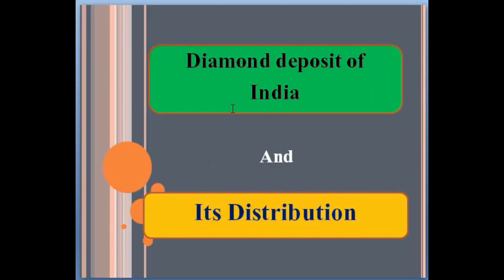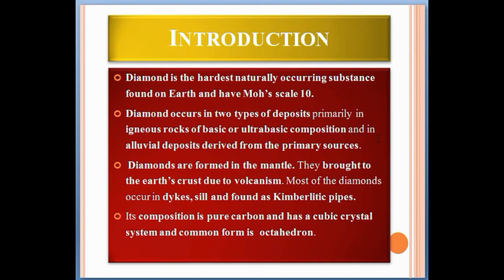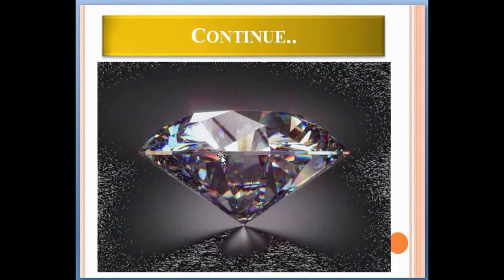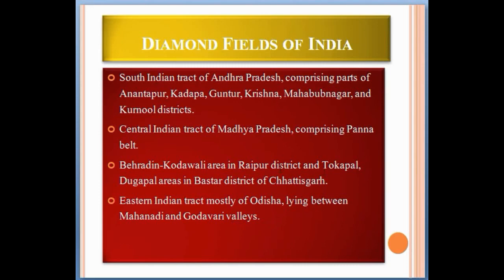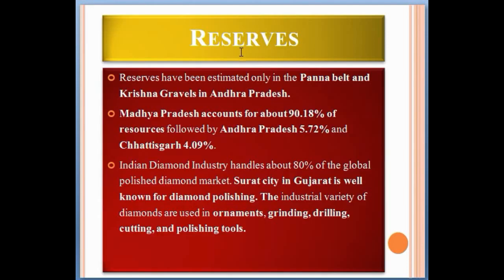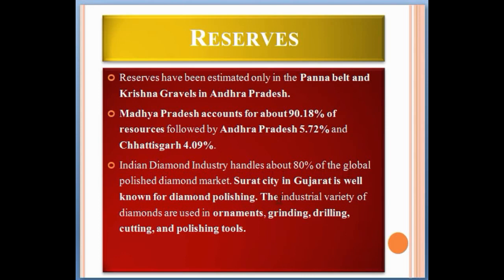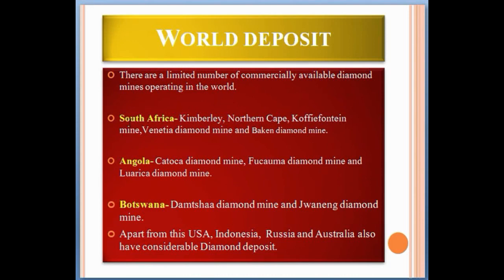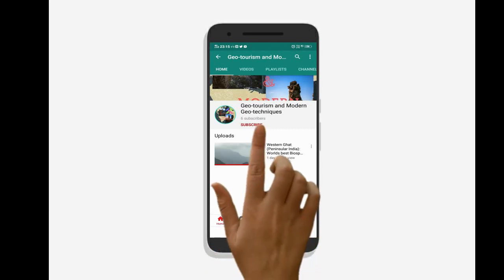Diamond Deposit of India: Panna Diamond Mines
Diamond is the hardest naturally occurring substance found on Earth and has Moh’s scale of 10.
Diamond occurs in two types of deposits primarily in igneous rocks of basic or ultrabasic composition and in alluvial deposits derived from the primary sources.
Diamonds are formed in the mantle. They brought to the earth’s crust due to volcanism. Most of the diamonds occur in dykes, sill and are found as Kimberlitic pipes.
Its composition is pure carbon and has a cubic crystal system and its common form is an octahedron.

Diamond Fields of India
South Indian tract of Andhra Pradesh, comprising parts of Anantapur, Kadapa, Guntur, Krishna, Mahabubnagar, and Kurnool districts.
Central Indian tract of Madhya Pradesh, comprising Panna belt.
Baheradin-Kodawali area in Raipur district and Tokapal, Dugapal areas in Bastar district of Chhattisgarh.
Eastern Indian tract mostly of Odisha, lying between Mahanadi and Godavari valleys.

Reserves
Reserves have been estimated only in the Panna belt and Krishna Gravels in Andhra Pradesh.
Madhya Pradesh accounts for about 90.18% of resources followed by Andhra Pradesh 5.72% and Chhattisgarh 4.09%.
Indian Diamond Industry handles about 80% of the global polished diamond market. Surat city in Gujarat is well known for diamond polishing. The industrial variety of diamonds is used in ornaments, grinding, drilling, cutting, and polishing tools.